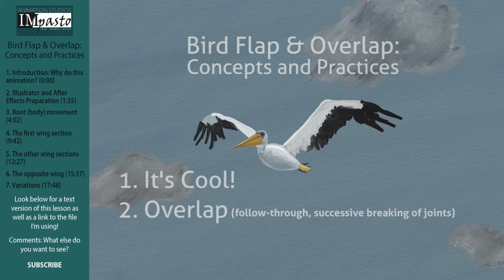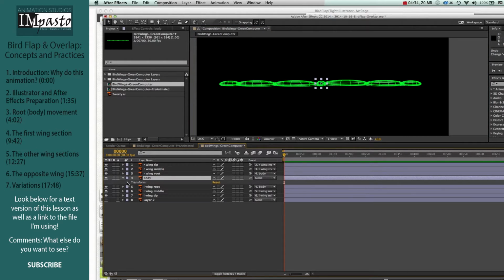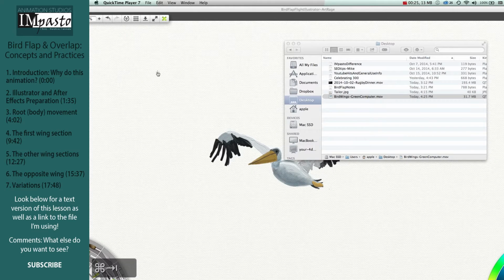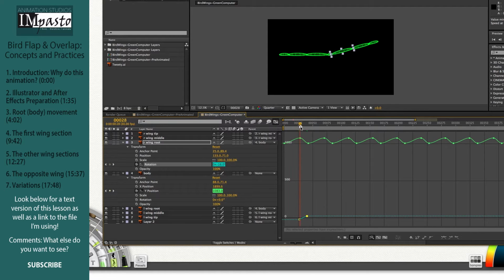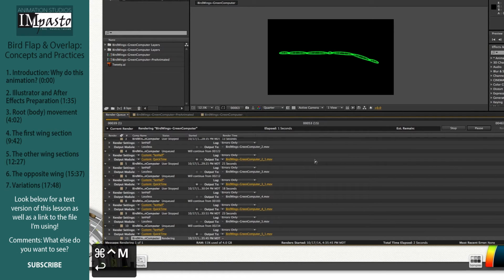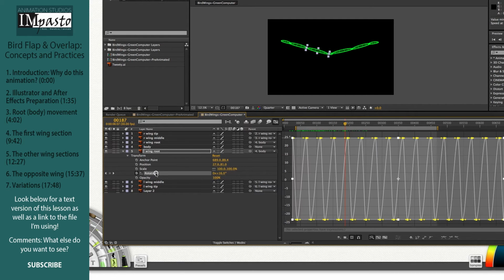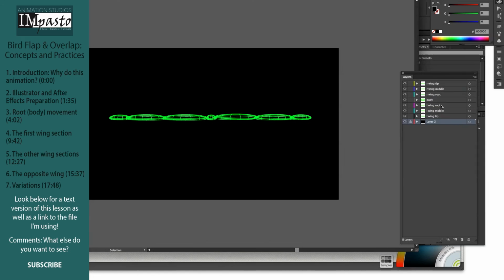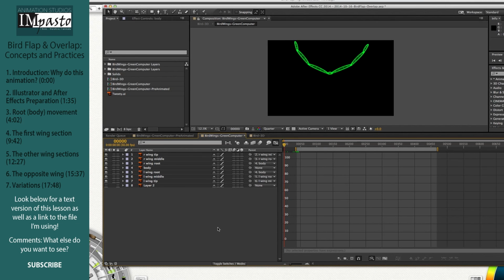Bird Flap / Overlap - Animation Tutorial (How to Animate Bird Flight)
In this tutorial, I share the importance of overlap in animation, and then show the "how to" practical steps of creating a simple bird flight / bird flap animation.

I also share some variations that can be used, starting with the basic animation.

I use After Effects, but the same principles can be applied to use for any animation software.

Here are the files and the notes I used to develop this tutorial: